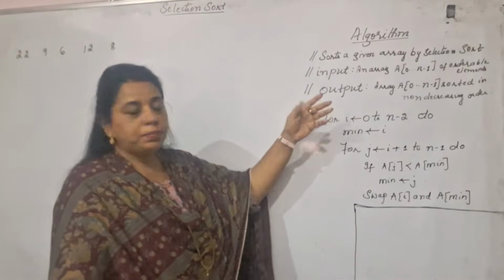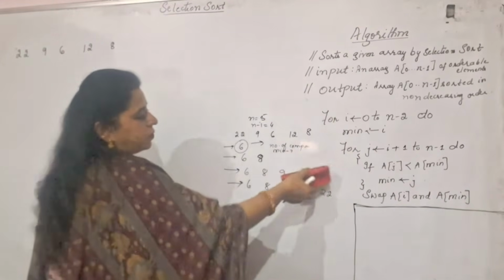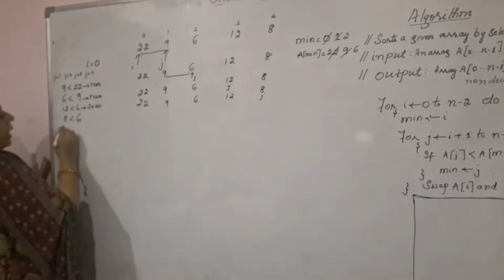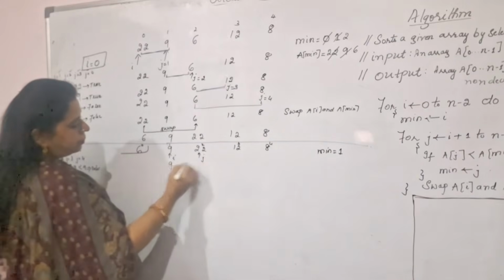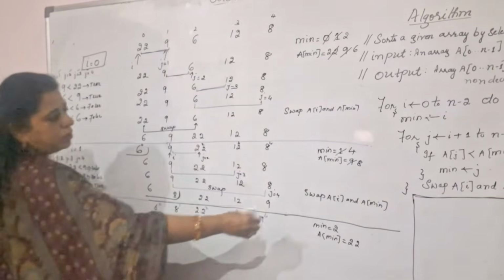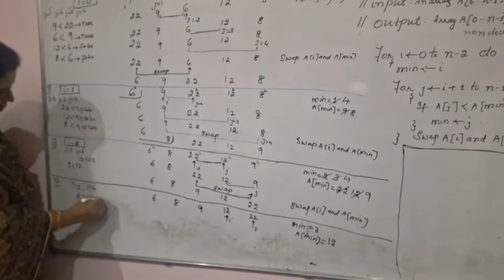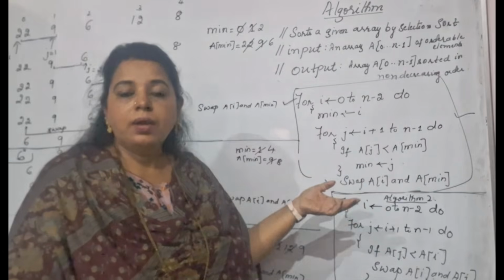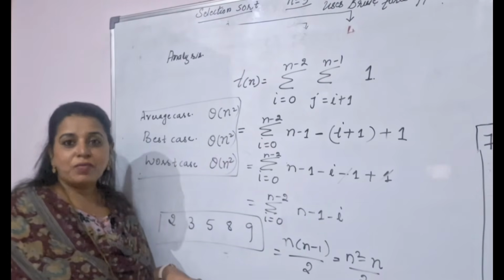Lec17: Selection Sort and its time complexity | Brute Force Approach